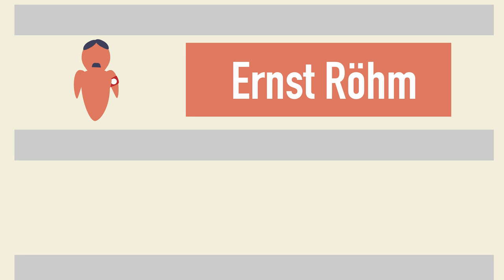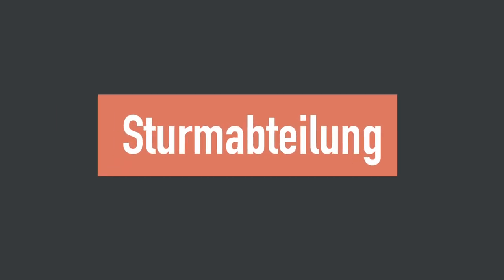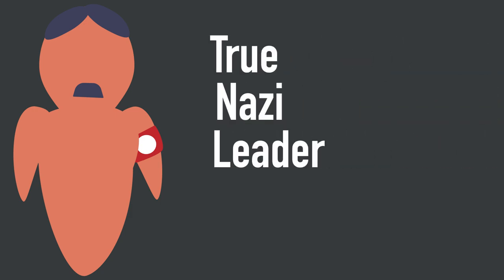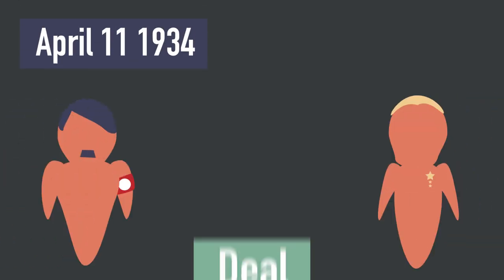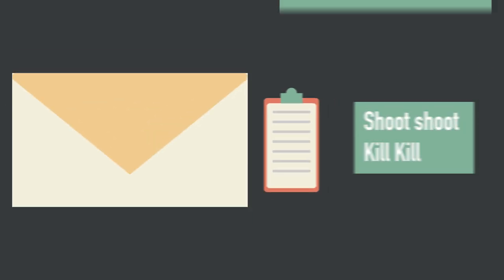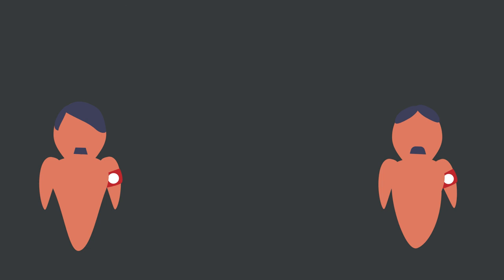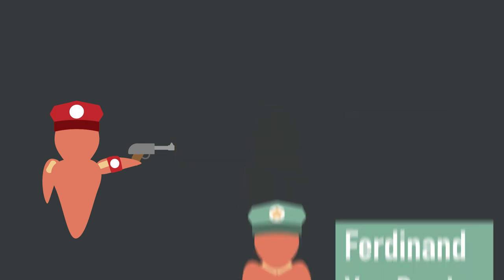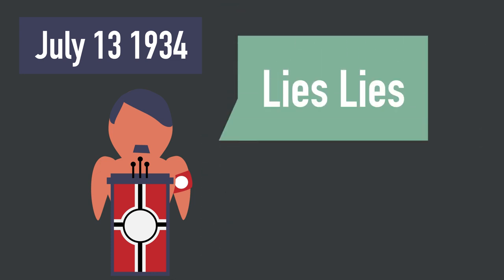The Night of the Long Knives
June 1934, Hitler has been German chancellor for 17 months. He had total control over Germany but lived in constant fear of assassination and opposition. He decided to eliminate any and all threats, what followed next became known as the “Night of the Long Knives”.